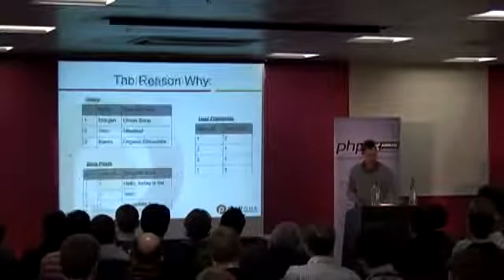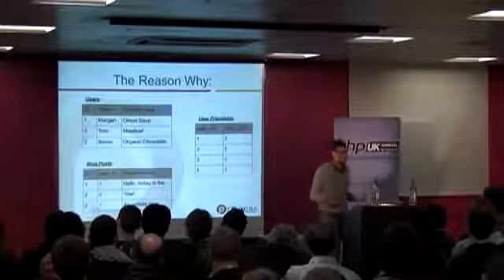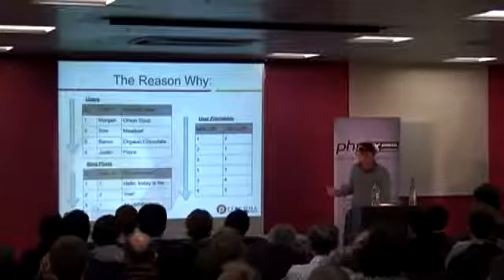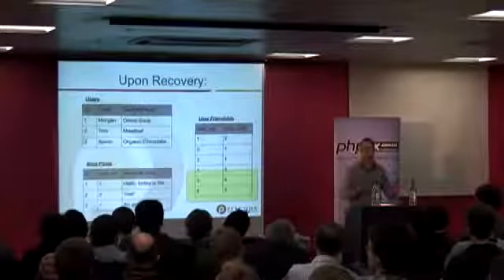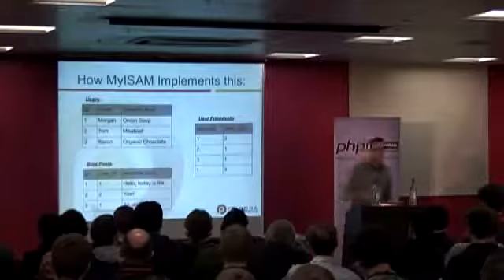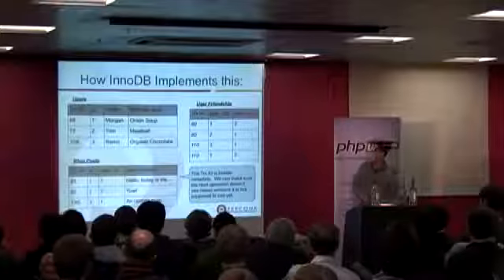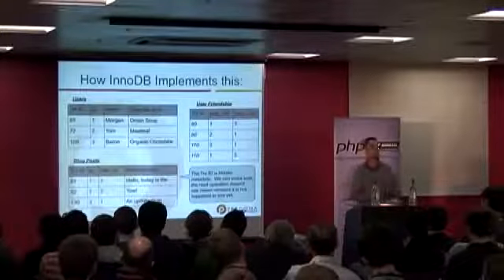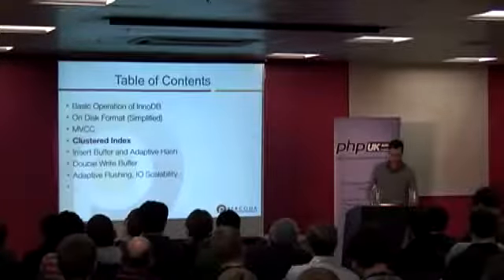MySQL MVCC in a nutshell